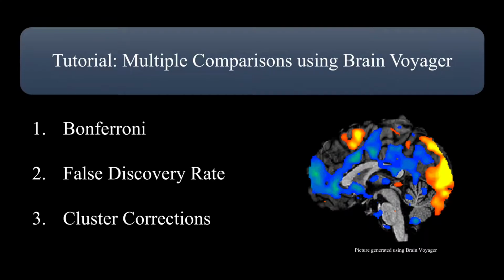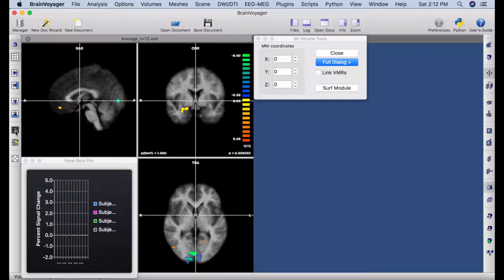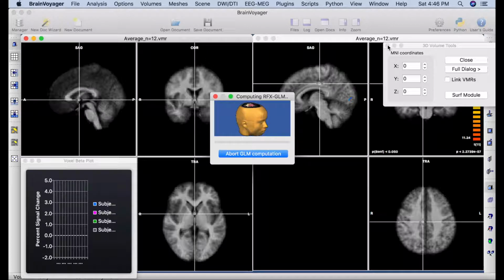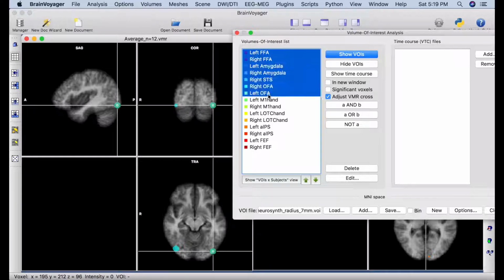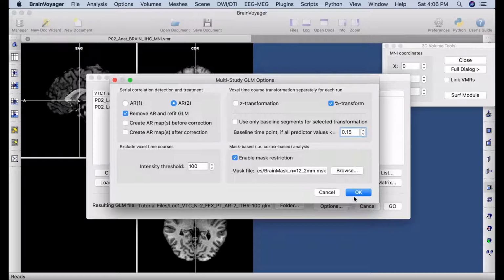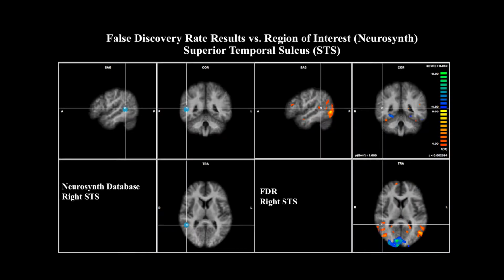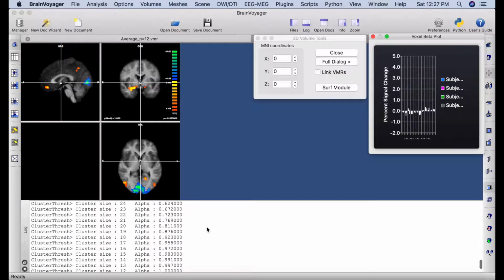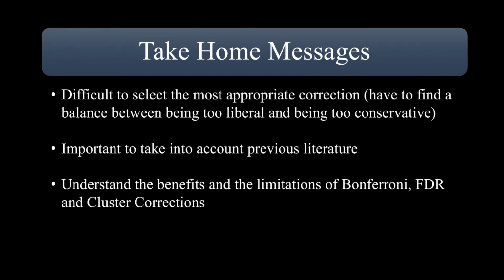Multiple Comparisons in fMRI: A Tutorial on Methods of Correction using BrainVoyager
Created by Juweiriya Ahmed and Sonia Varma
Software Used: BrainVoyager Version 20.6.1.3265